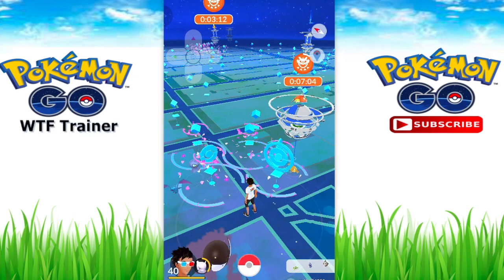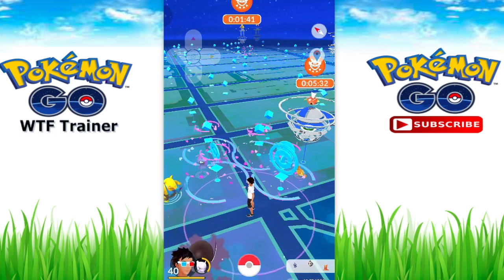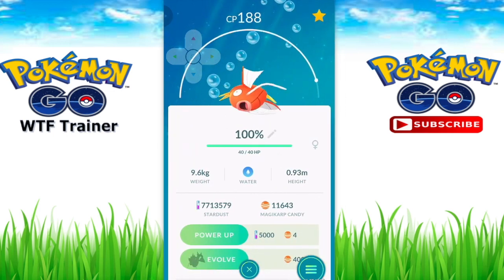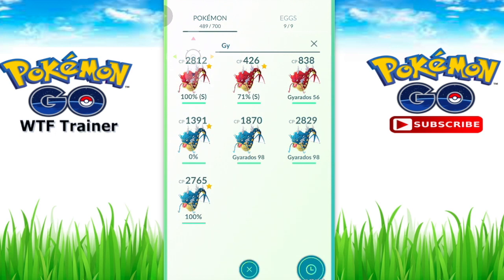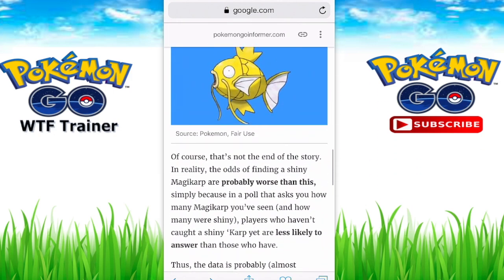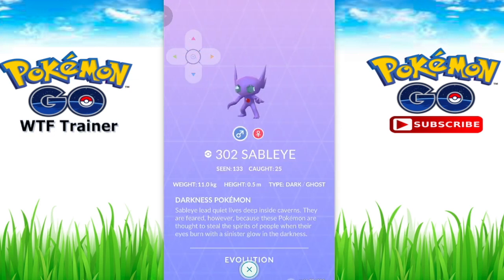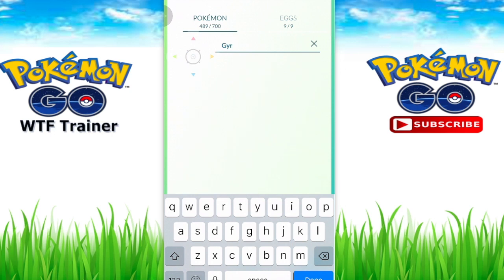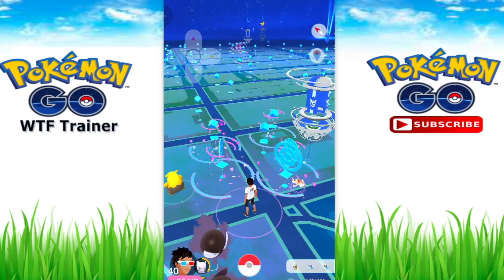HOW RARE ARE SHINY POKEMON IN POKEMON GO!? ODDS OF SHINY POKEMON!?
If your like me and curious about the odds of seeing a shiny Pokemon in Pokemon Go, check out the findings! You may be surprised to see the odds! Good luck hunting!

Wanna be the Best! That's what this channel is all about. For all Game Play/ Hints/ Tricks/ Hacks/ Spoofs /Tutorials.